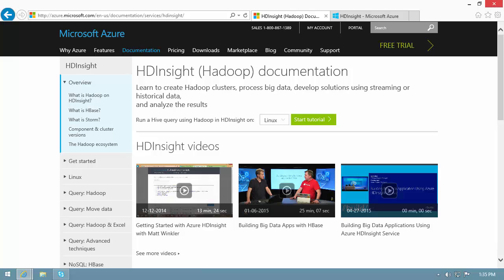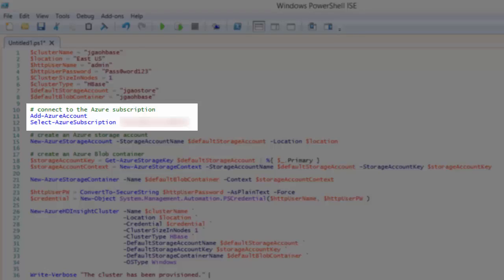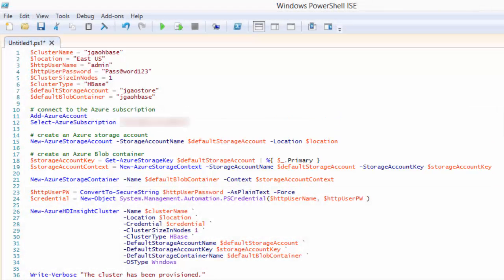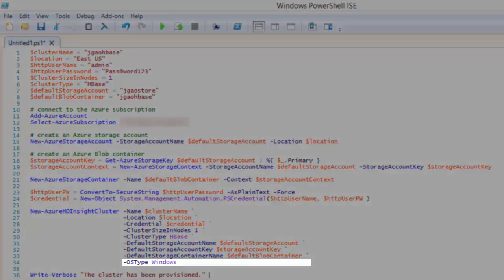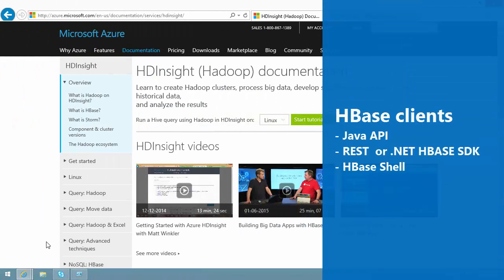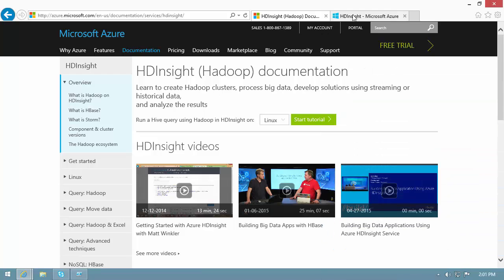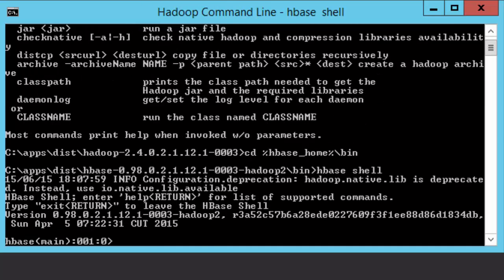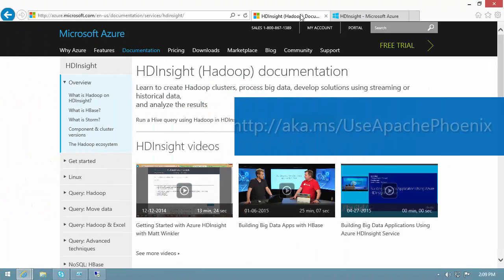Get started with HBase in HDInsight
Learn how to use HBase to store big data.